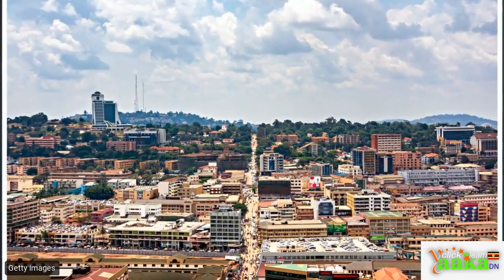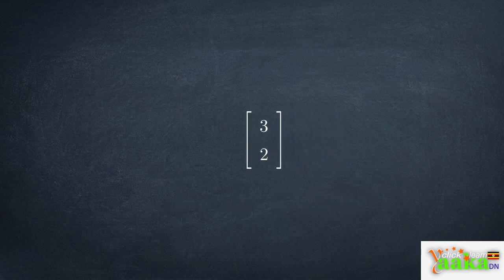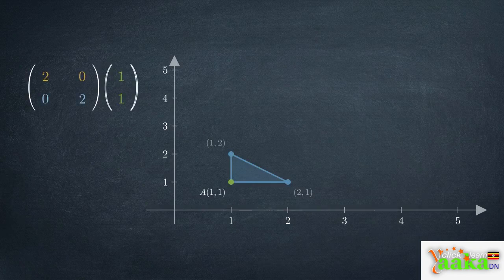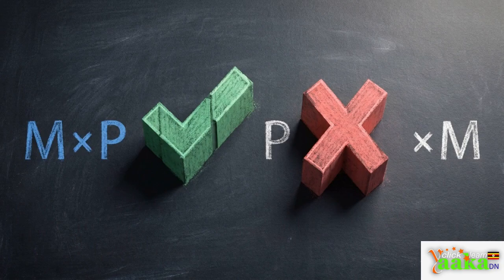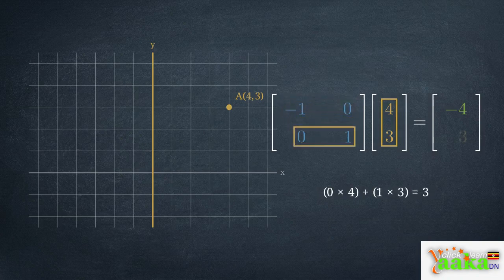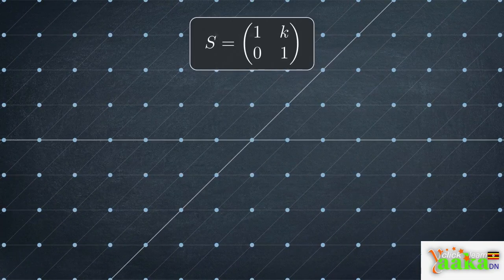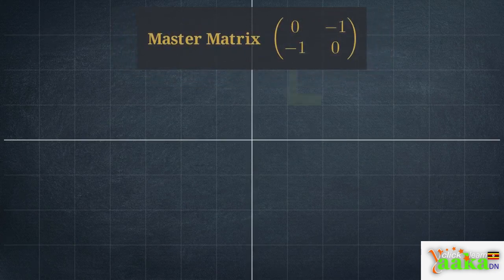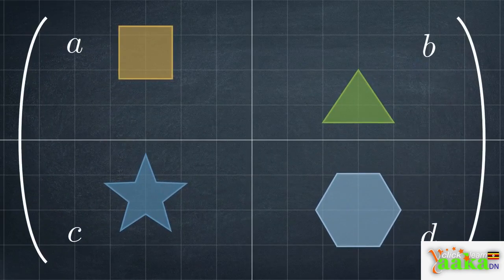Matrix Transformations - Mathematics Senior Three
A transformation matrix is a specific mathematical grid used to alter points, vectors, or geometric shapes within a coordinate system. By multiplying an object's original coordinate matrix by a transformation matrix, you obtain its new transformed position.